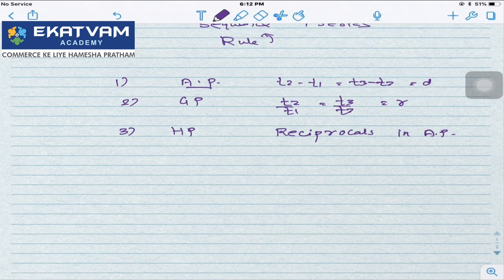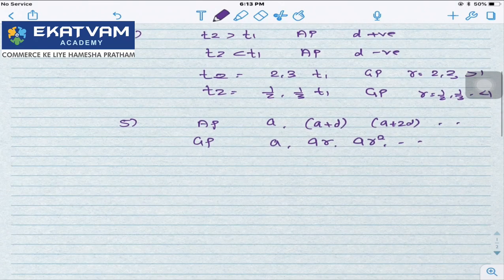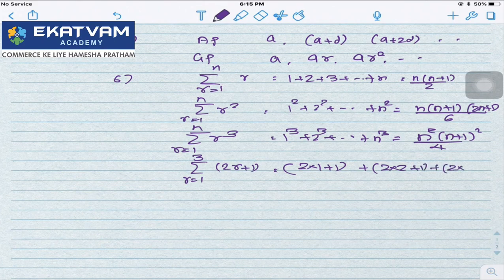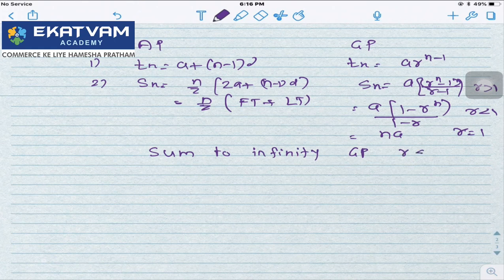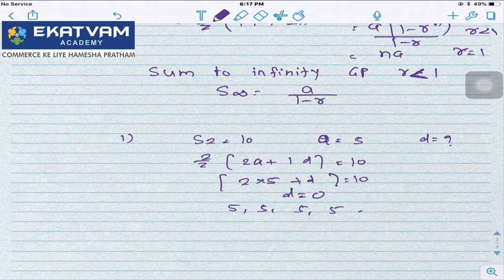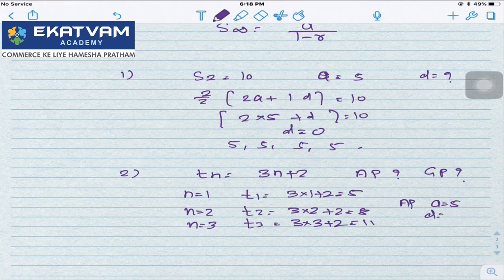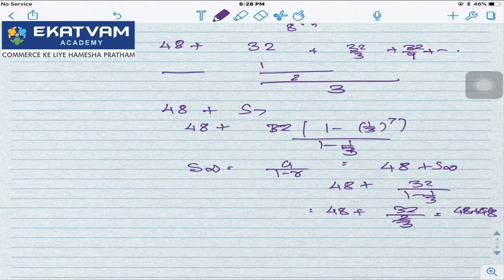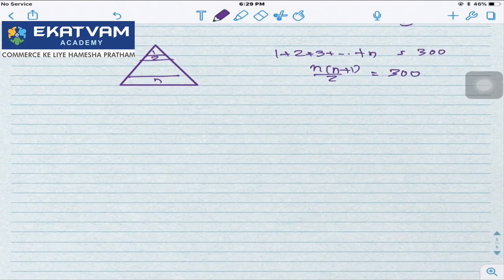Revision of Sequences & Series by Prof. G B Joshi